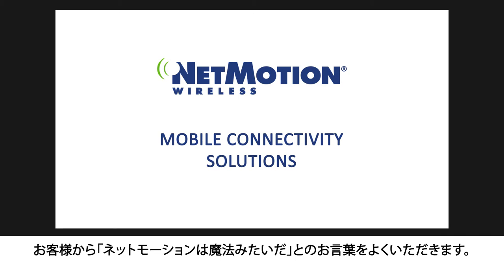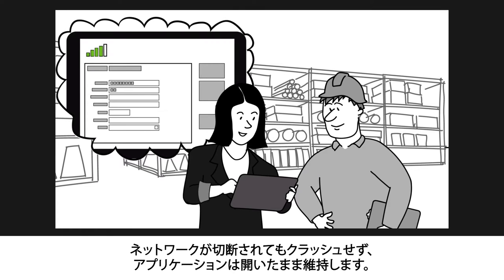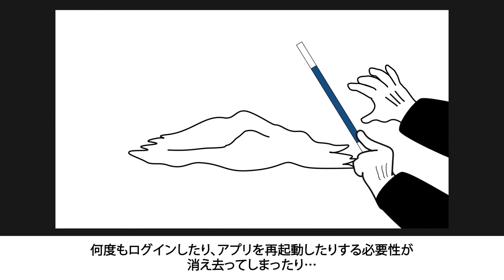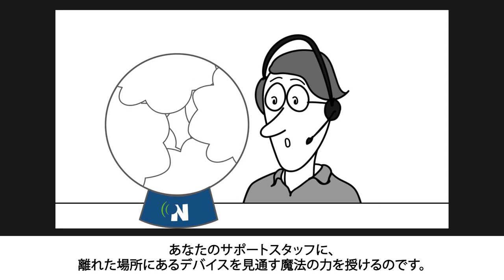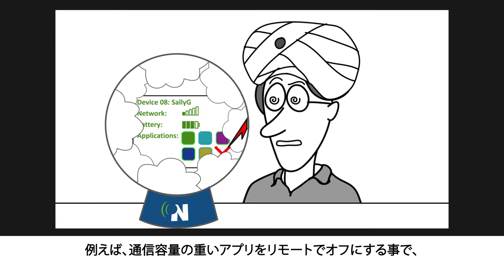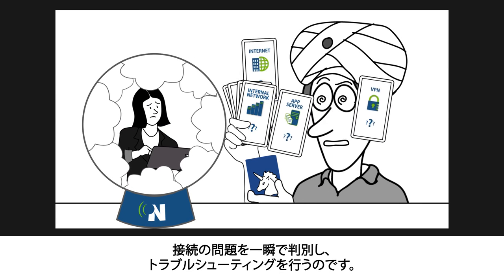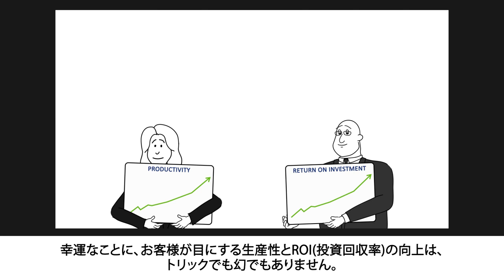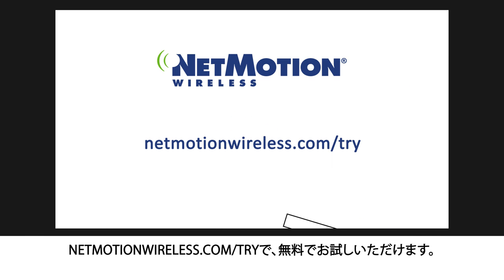Mobility is Magic - Japanese Subtitles